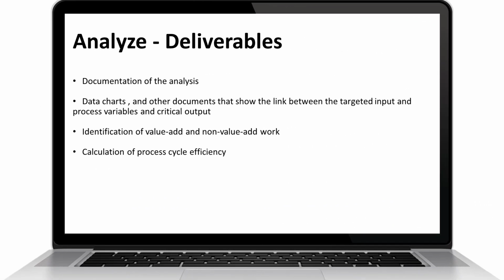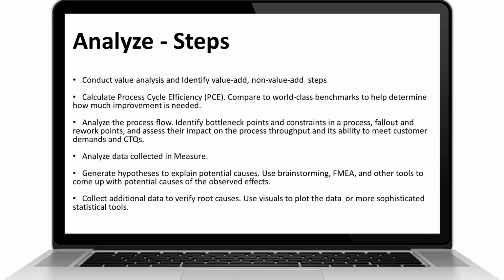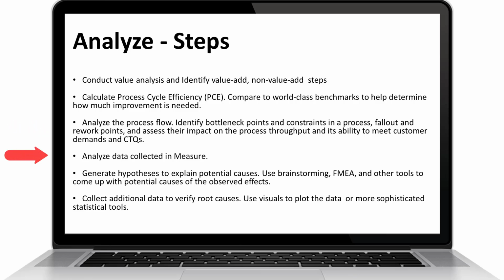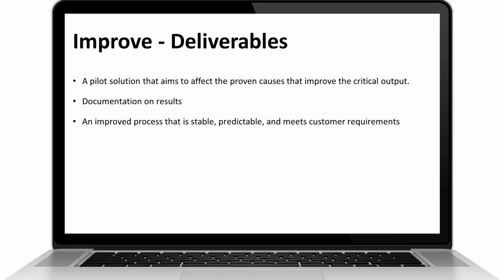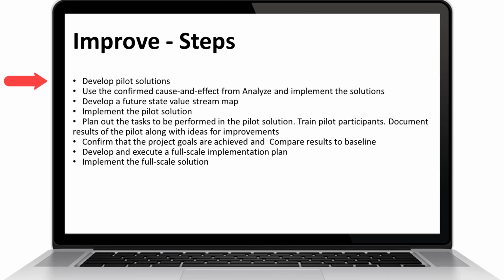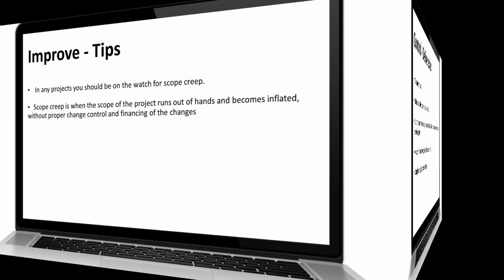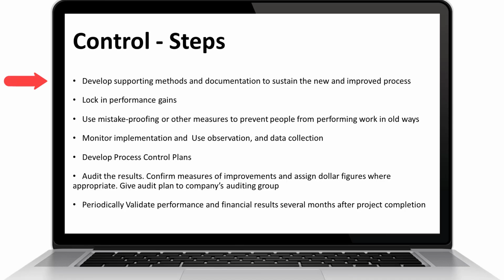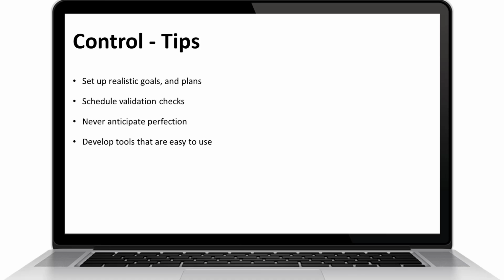Lecture 2.5 DMAIC Part 2